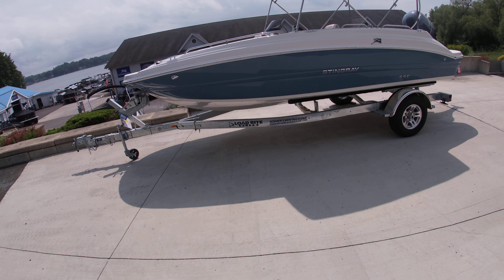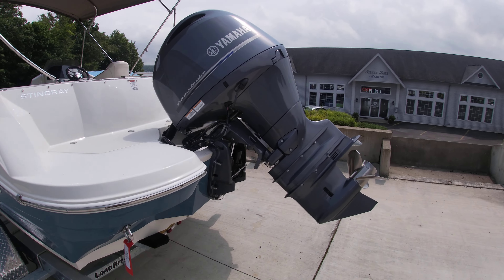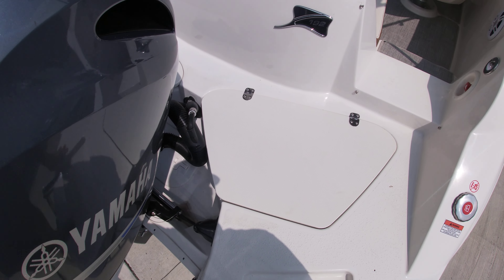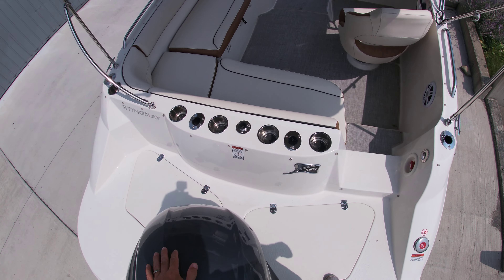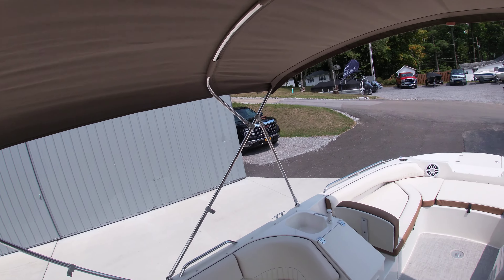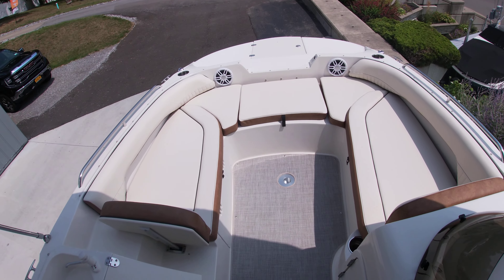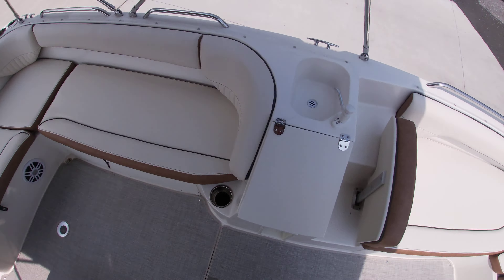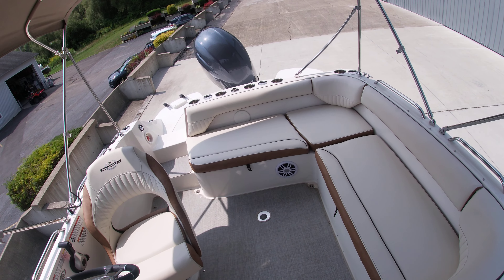2023 Stingray 192 SC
Here is a quick walk thru of our 2023 Stingray 192 SC with a Yamaha 150hp and Load Rite trailer.